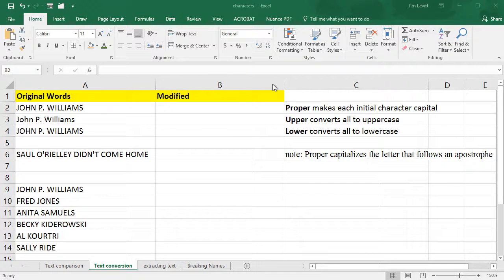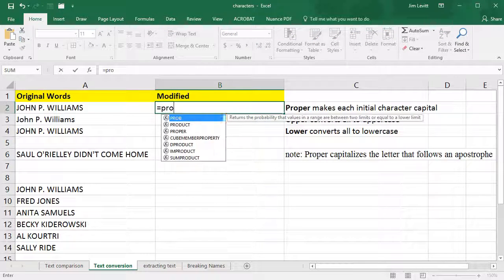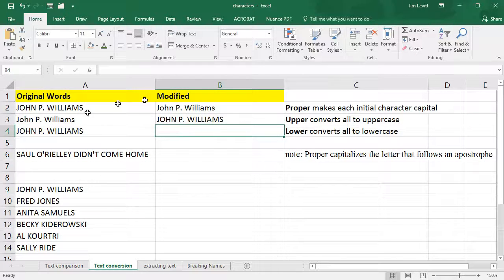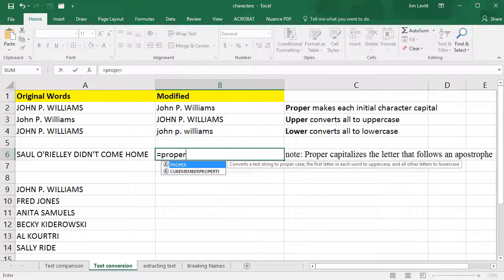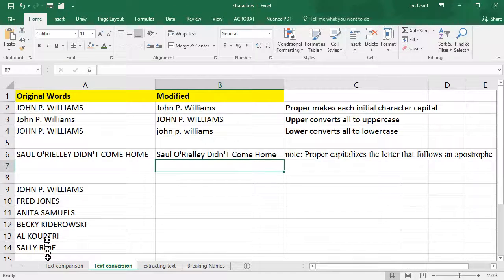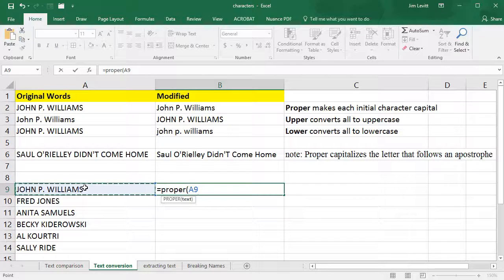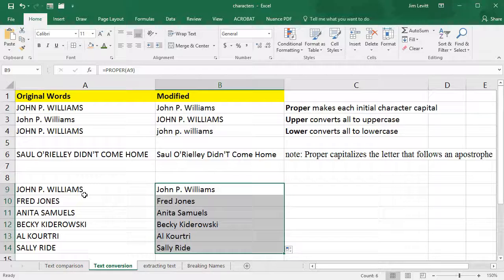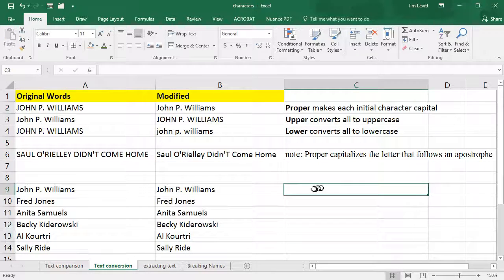Microsoft Excel - How to change the case of text cell letters